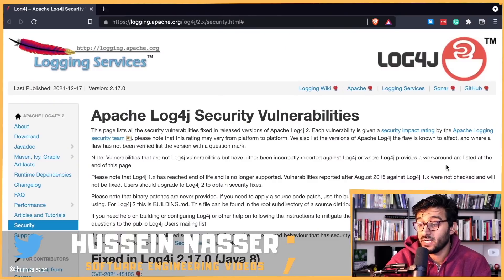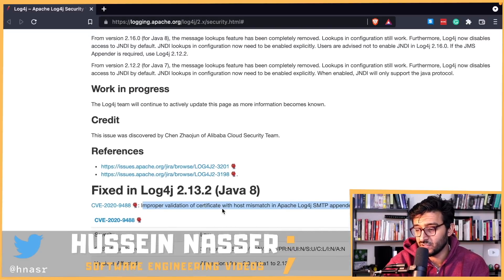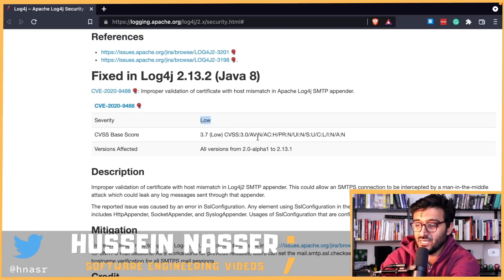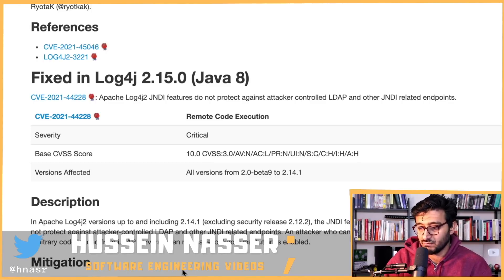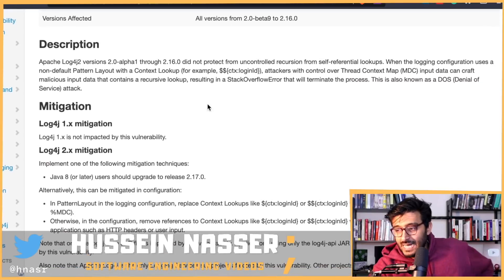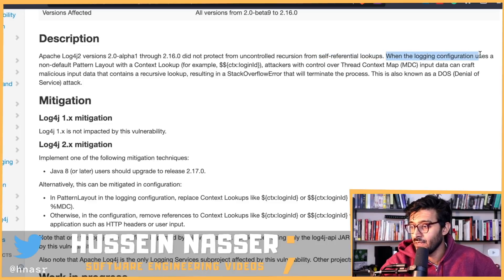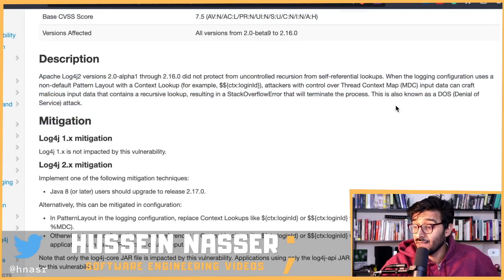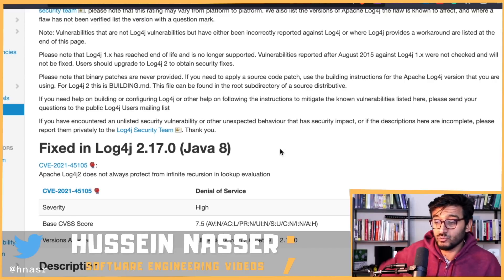Log4DoS - New Denial of Service discovered in log4j | The Backend Engineering Show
Right after the latest patch log 4j 2.16, a new denial of service vulnerability surfaced on log4j resulting in a new 2.17 patch. Let us discuss.

0:00 log4dos
4:50 History of log4j fixes
15:20 All love to the open source maintainers

🎙️ Mic Gear
Shure SM7B Cardioid Dynamic Microphone

XLR cables

📷 Camera Gear
Canon M50 Mark II

Stay Awesome,
Hussein